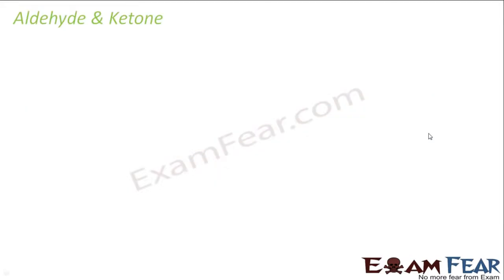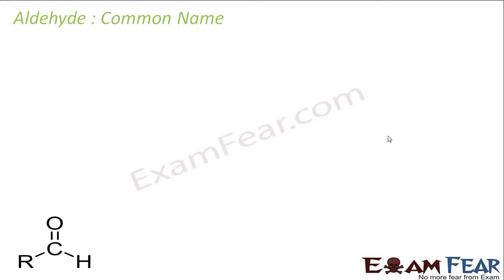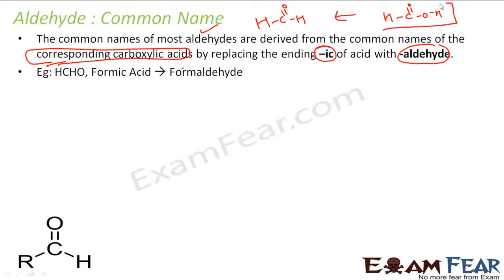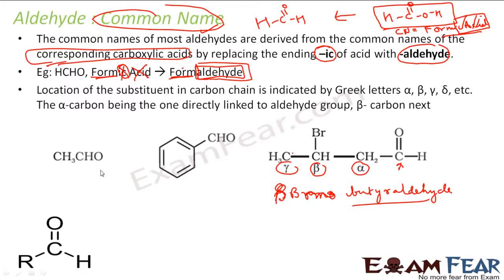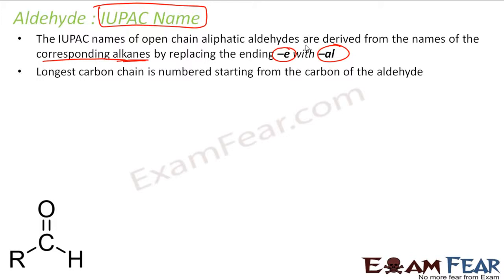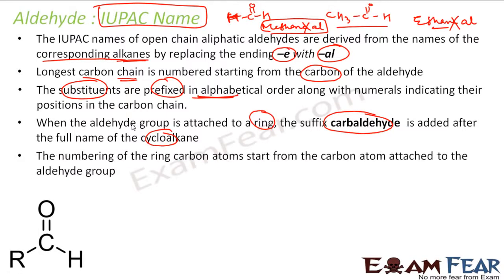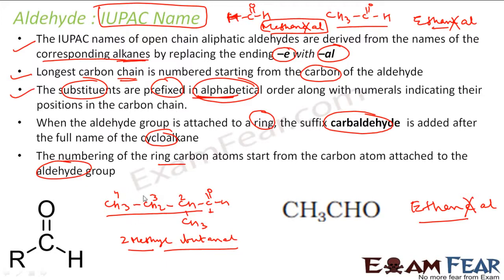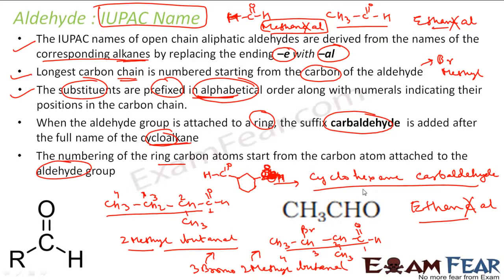Chemistry Aldehydes Ketones part 2 Aldehydes Common, IUPAC names nomenclature CBSE class 12 XII